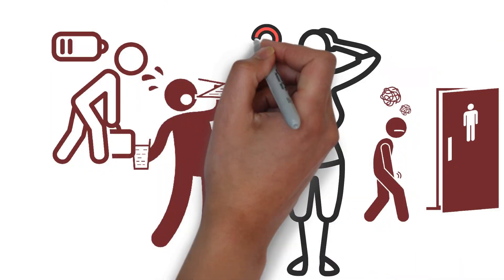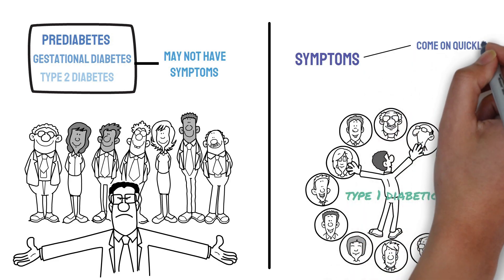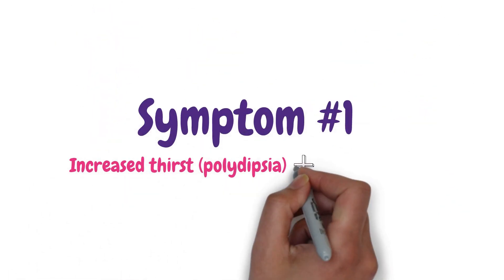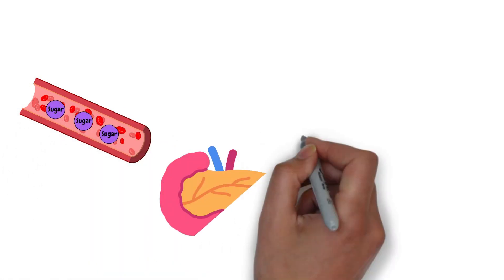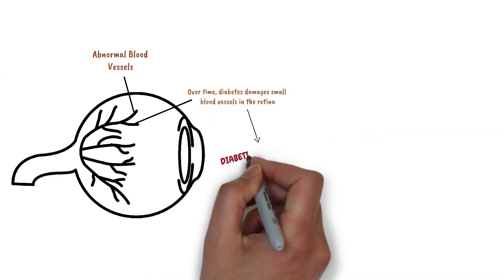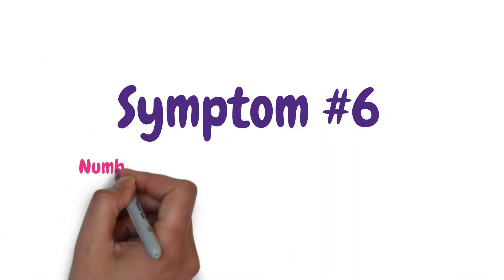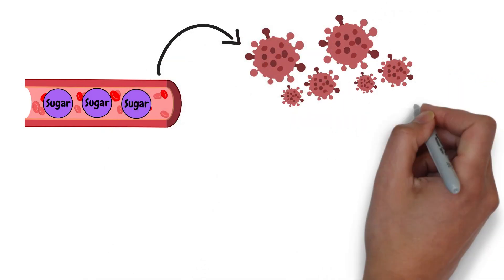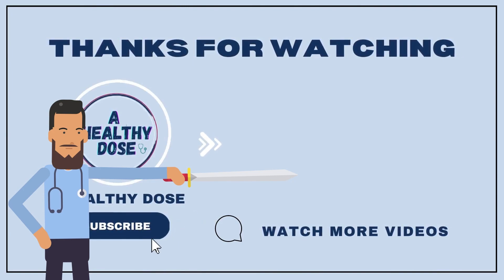Why do you feel this way in Diabetes? - Diabetes Symptoms Explained - A Doctor Explains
In this video, I explain the reason behind the symptoms of Diabetes in detail.